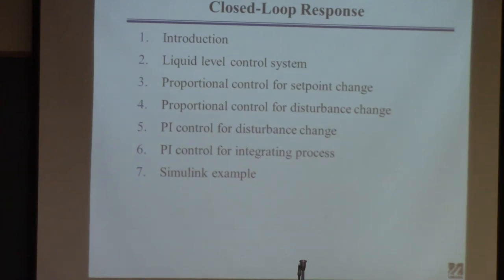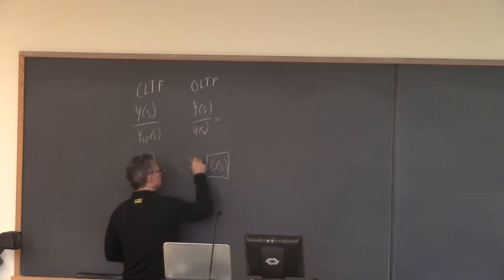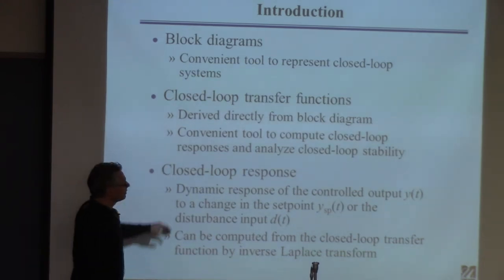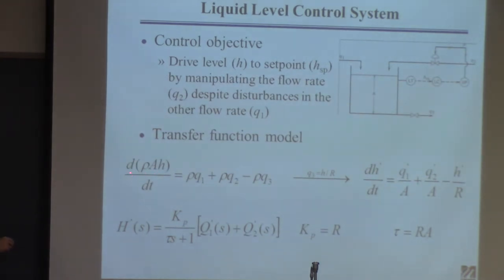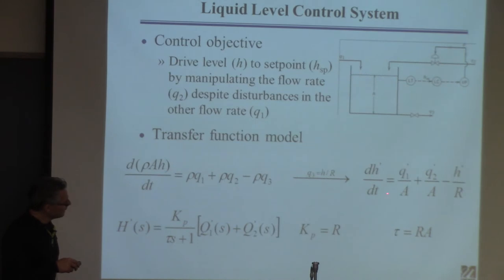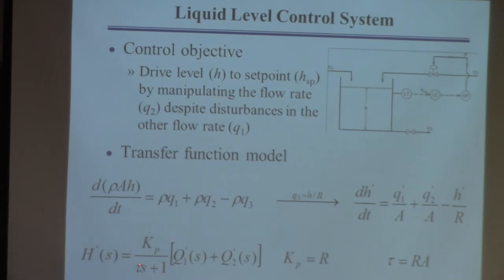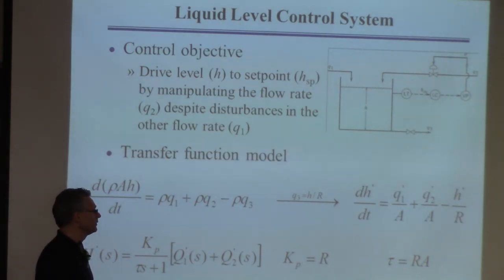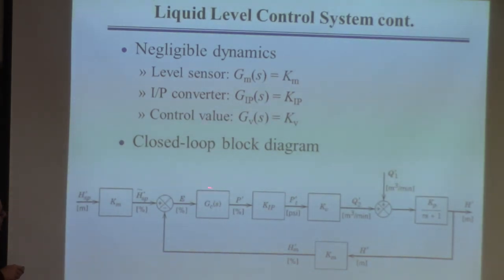20141009 ChE446 Lecture11 part1